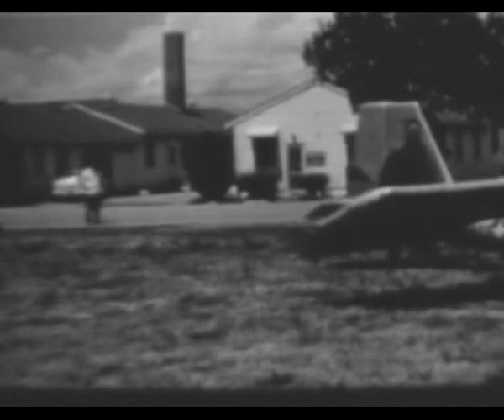Goodyear GA-468 Inflatoplane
The Goodyear Inflatoplane was an experimental aircraft made by the Goodyear Aircraft Company, a subsidiary of Goodyear Tire and Rubber Company, well known for the Goodyear blimp. Although it seemed an improbable project, the finished aircraft proved to be capable of meeting its design objectives although its sponsor, the United States Army, ultimately cancelled the project when it could not find a "valid military use for an aircraft that could be brought down by a well-aimed bow and arrow."

The original concept of an all-fabric inflatable aircraft was based on Taylor McDaniel inflatable rubber glider experiments in 1931. Designed and built in only 12 weeks, the Goodyear Inflatoplane was built in 1956, with the idea that it could be used by the military as a rescue plane to be dropped in a hardened container behind enemy lines. The 44 cubic ft (1.25 cubic meter) container could also be transported by truck, jeep trailer or aircraft. The inflatable surface of this aircraft was actually a sandwich of two rubber-type materials connected by a mesh of nylon threads, forming an I-beam. When the nylon was exposed to air, it absorbed and repelled water as it stiffened, giving the aircraft its shape and rigidity. Structural integrity was retained in flight with forced air being continually circulated by the aircraft's motor.